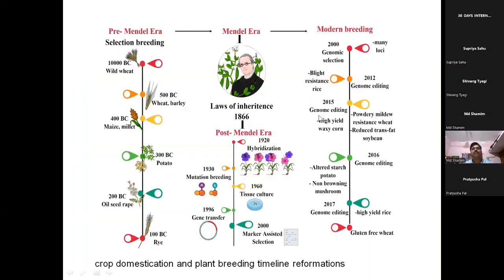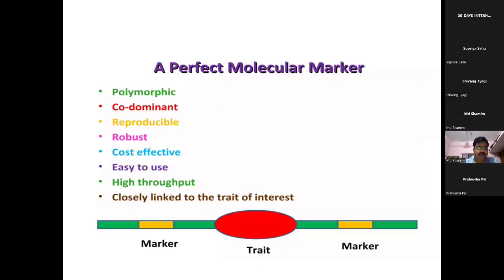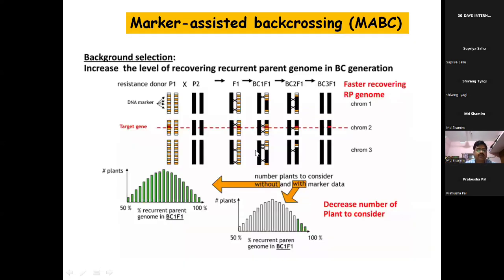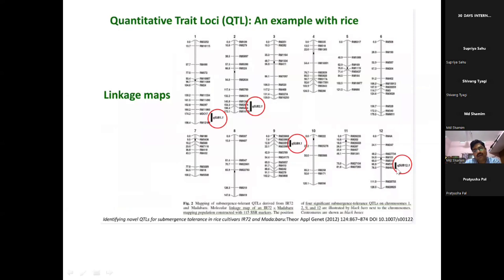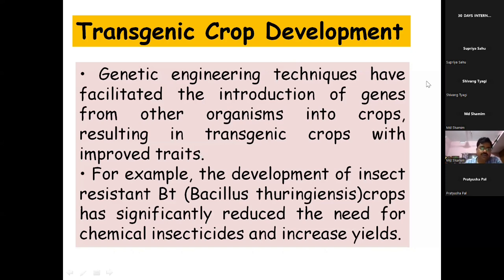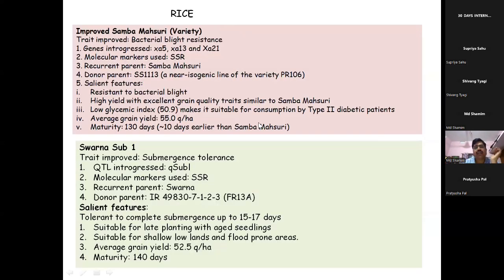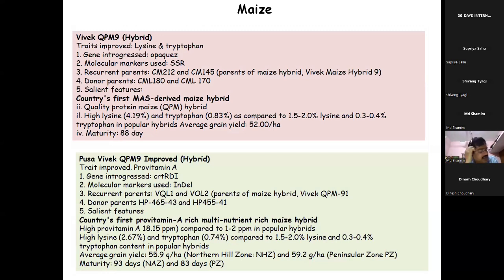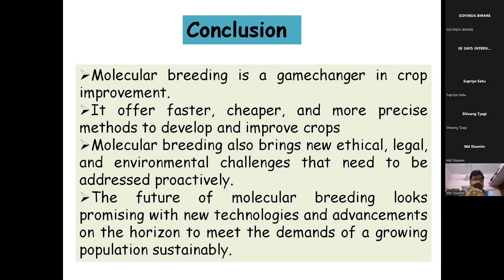Day-8., Lecture 2. 30 Days Winter School-Cum- Training Program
Scope of Using Varietal Improvement Molecular Breeding